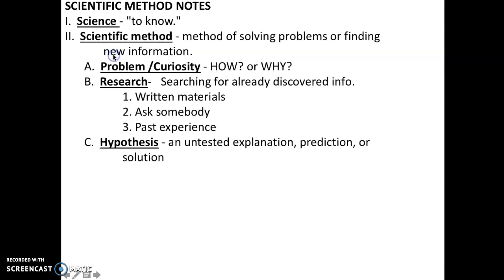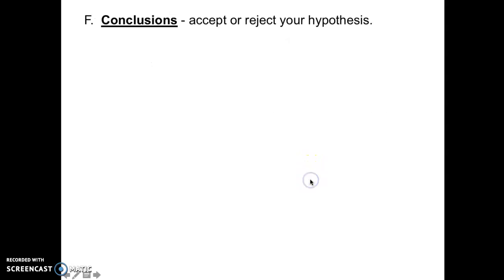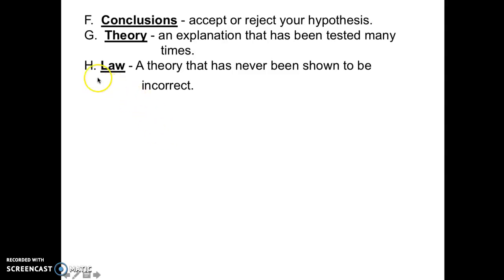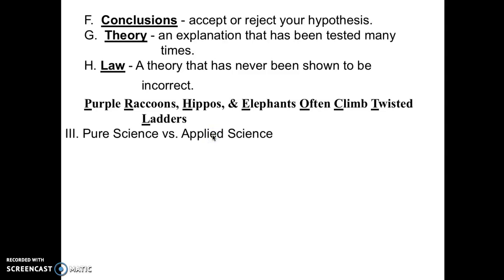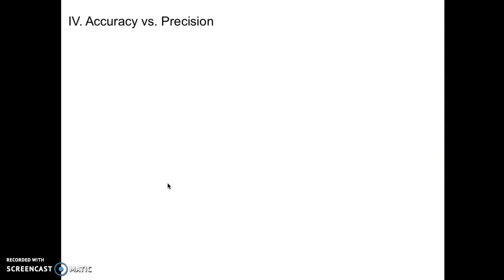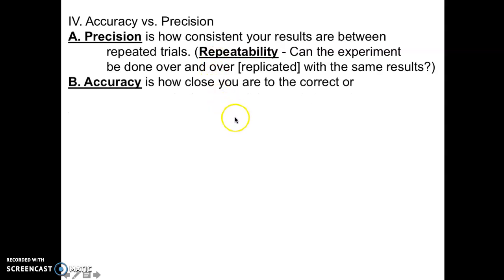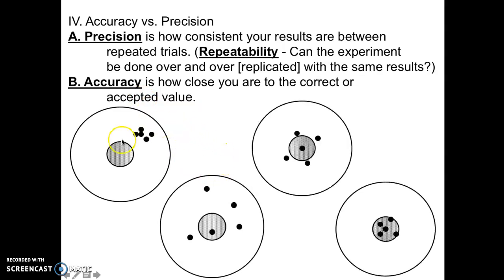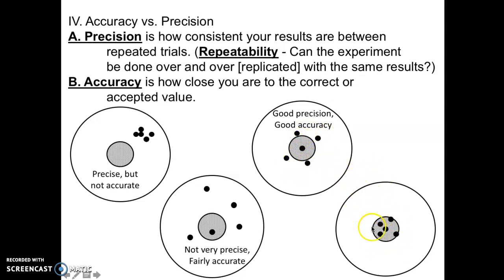Scientific Method Notes Pt. 2